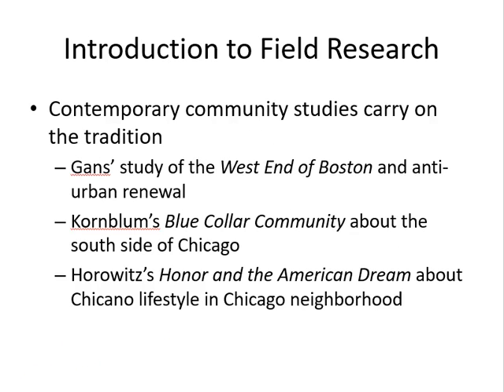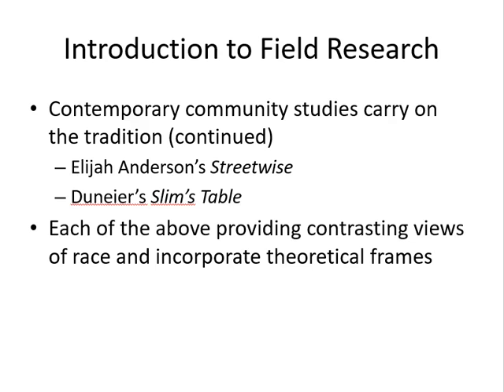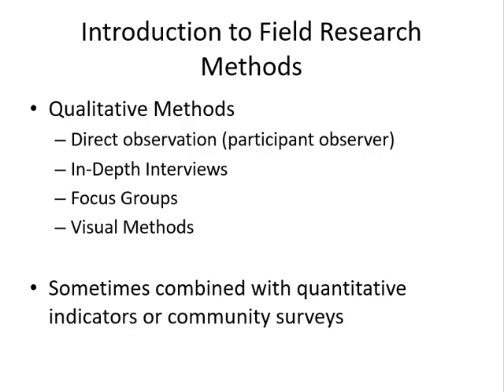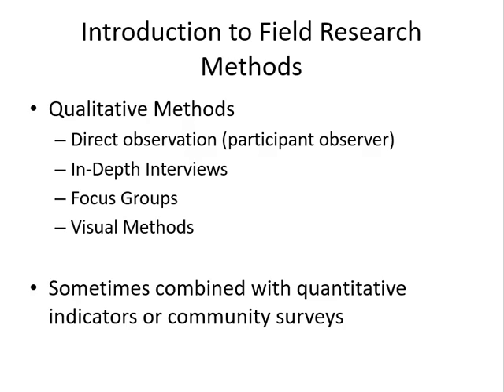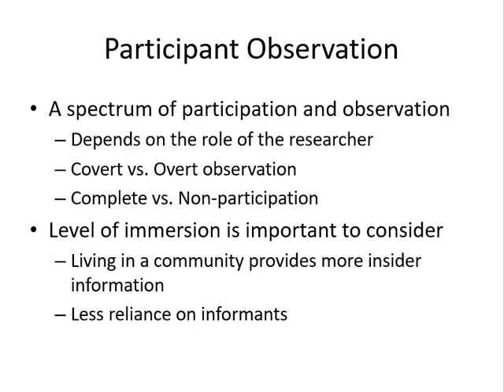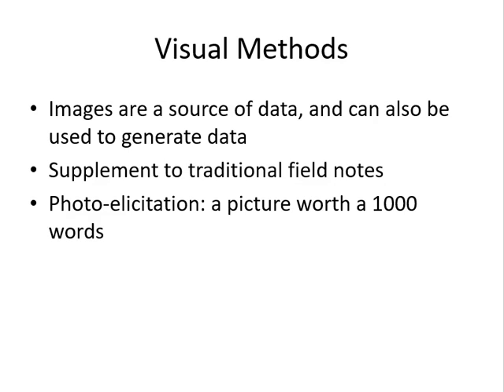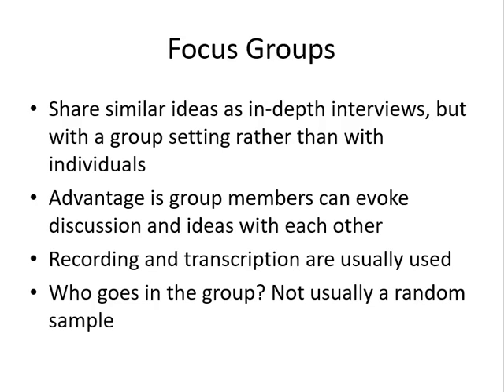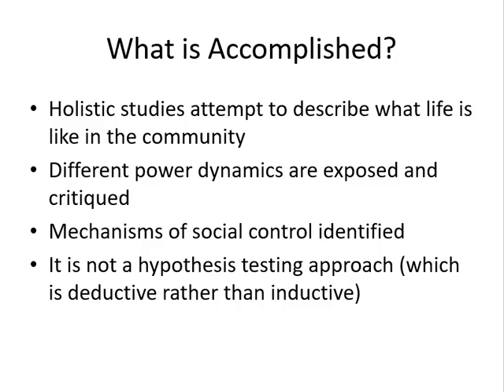Community Field Research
This video gives an overview of community field research, in terms of historical significance and in terms of actual methodology.